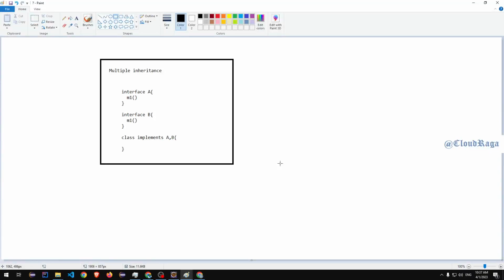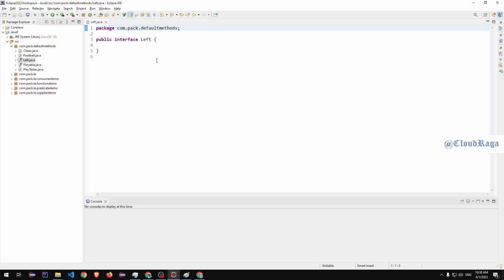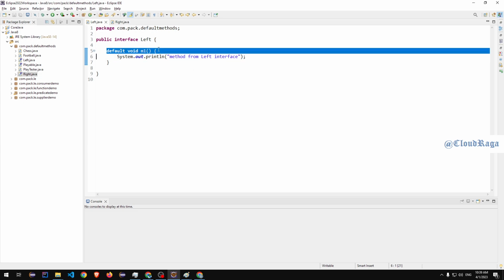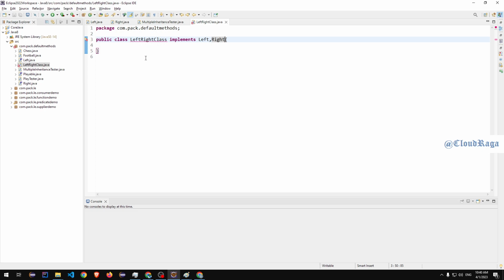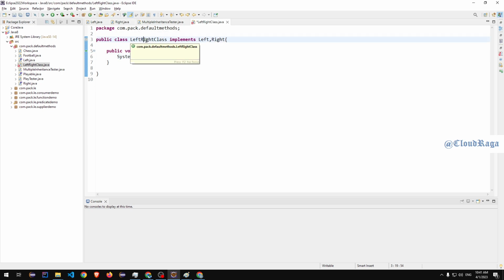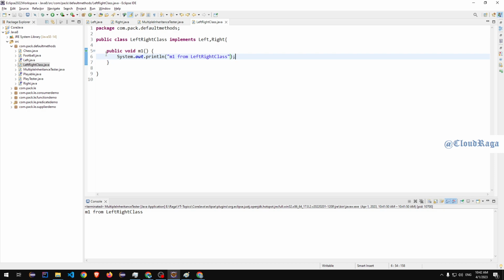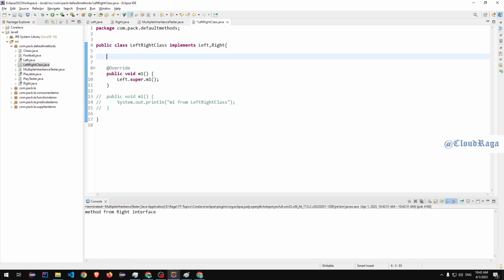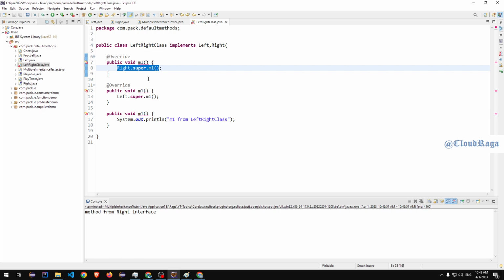Java 8 - Tutorial - 08. Multiple inheritance with default methods with Example-1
Multiple inheritance with default methods with Example-1

lambda
lambda function
function interface
functional interface